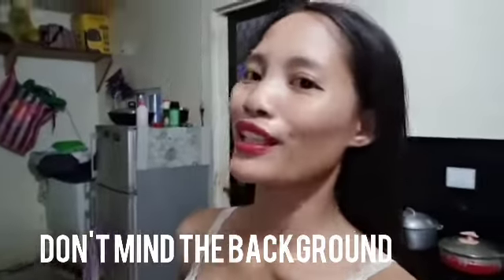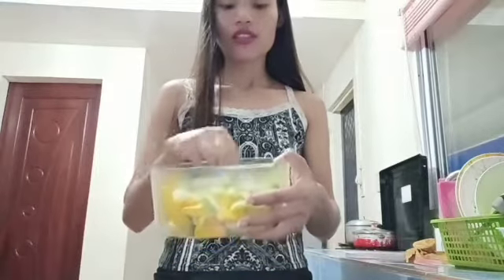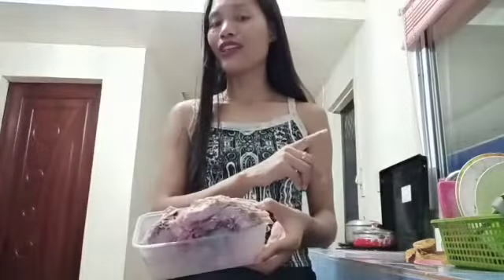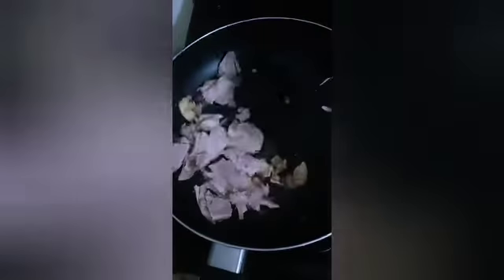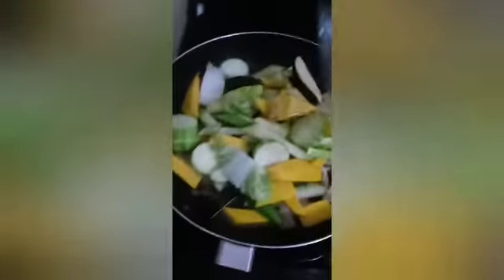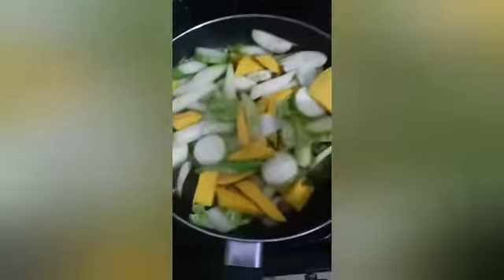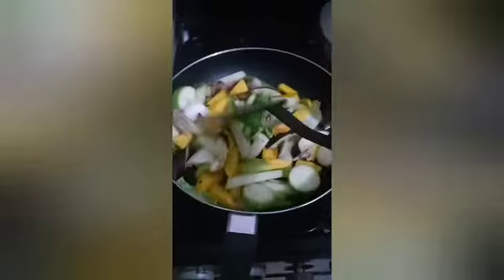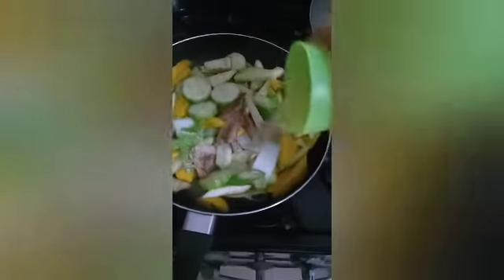nagluto nang pinakbet